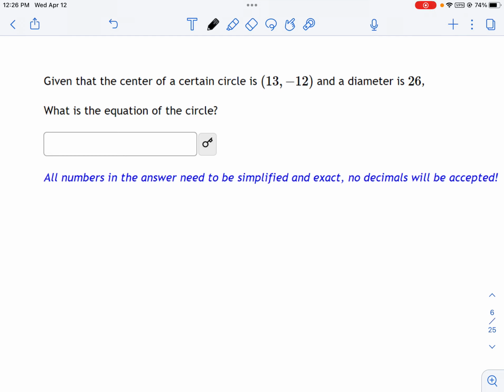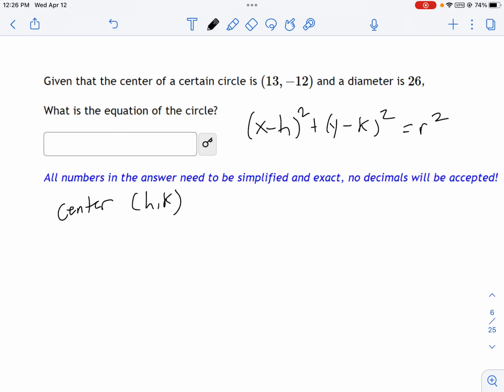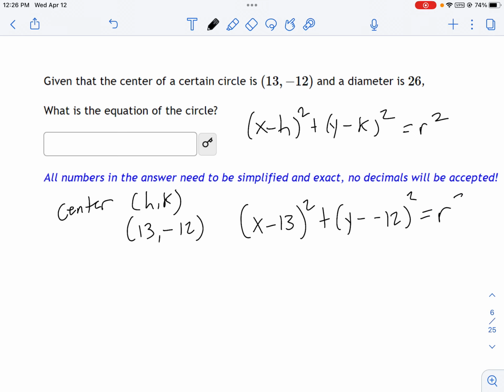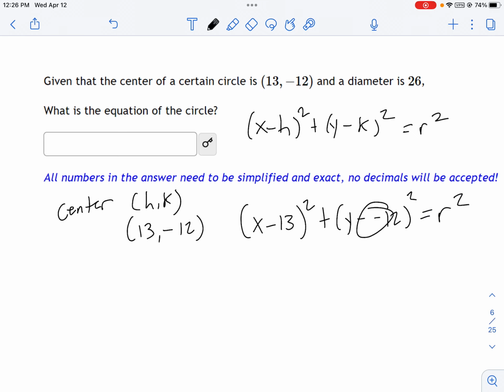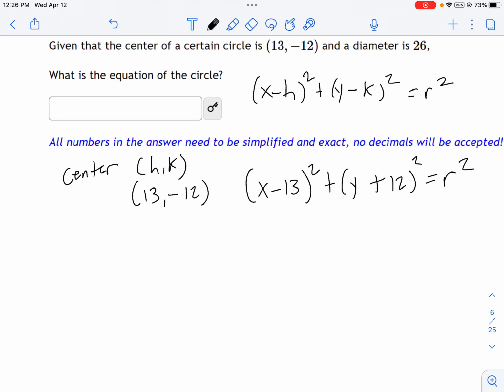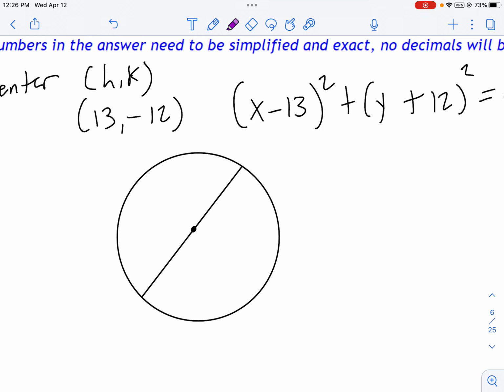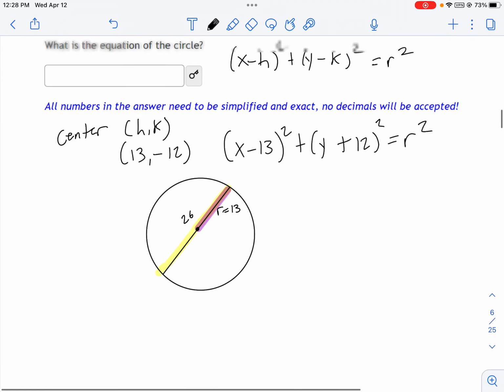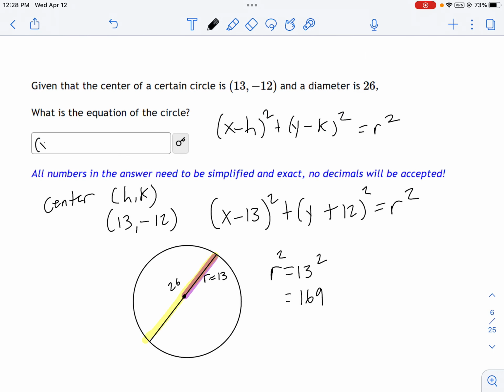SM2 14.1-6: Given a Circle Center and a Diameter, Write the Equation